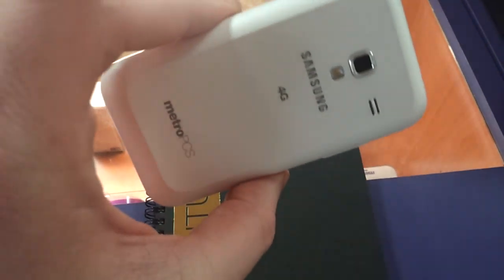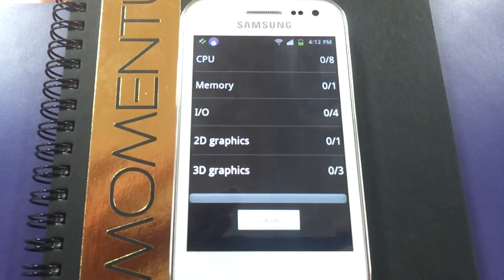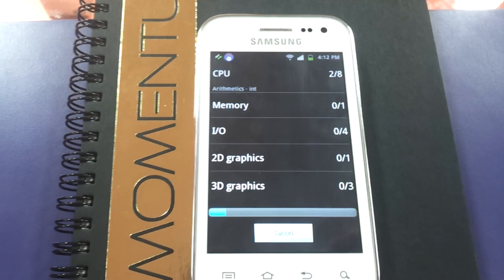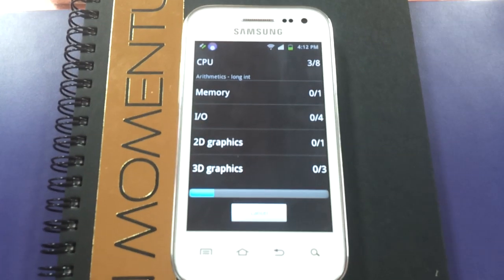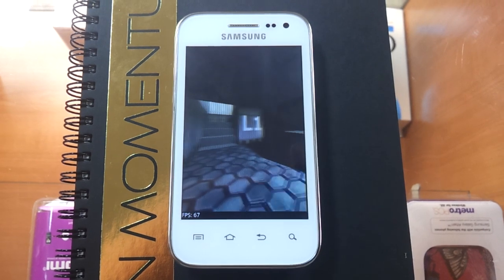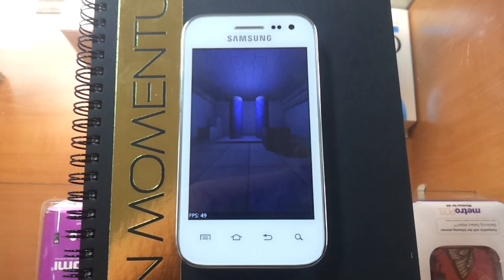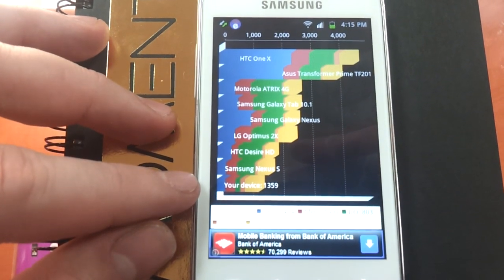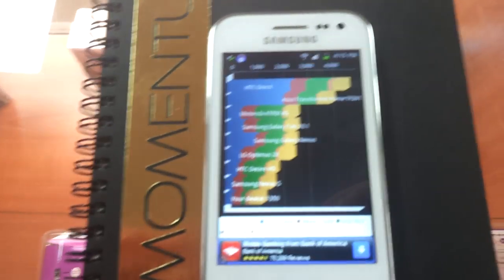Samsung Galaxy Admire 4G Quadrant Standard Metro pcs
This is a Quadrant Standard on the New Samsung Galaxy Admire 4g by Metro pcs. This is a speed test of the CPU.